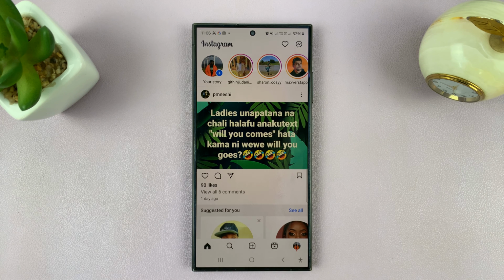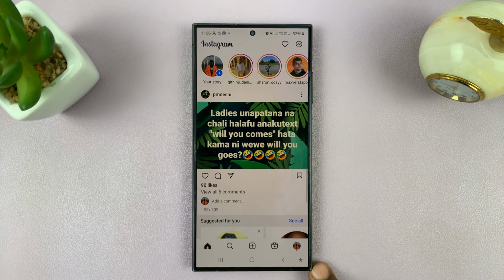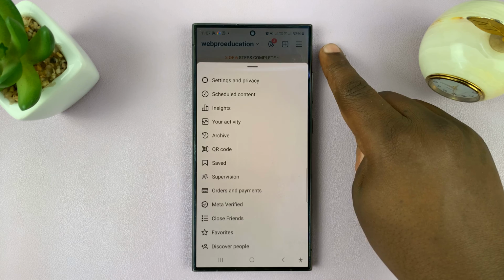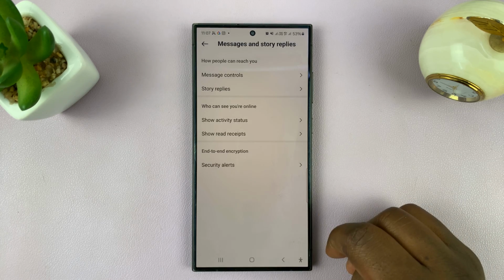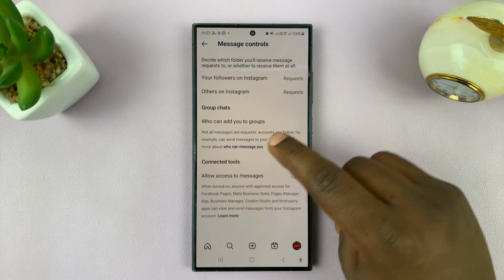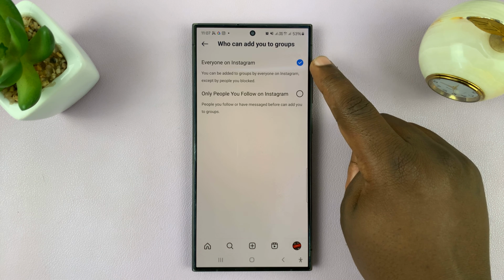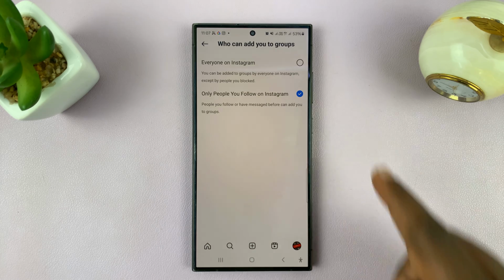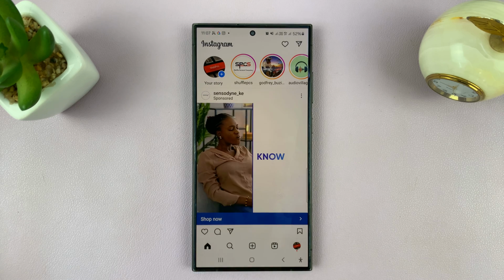How To Stop People From Adding You To Instagram Group Chats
Here's how to stop people from adding you to Instagram group chats. Are you tired of being added to random Instagram group chats without your consent? You're not alone!

In this video, we'll show you step-by-step how to regain control of your Instagram notifications and put an end to unwanted group chat invitations for good.

From adjusting your privacy settings to utilizing blocking features, we've got you covered with practical tips and tricks to ensure your Instagram experience remains enjoyable and hassle-free. Whether you're bombarded with irrelevant messages or simply prefer a more curated online interaction, our tutorial will empower you to take charge of your social media boundaries.

Stop People From Adding You To Instagram Group Chats:
How To Prevent People From Adding You To Instagram Group Chats:
How To Block People From Adding You To Instagram Group Chats:

Step 3: Under Settings and Privacy, scroll down and tap on "Messages and Story Replies". Here, look for the "Message Controls" option, under the 'How People Can Reach You' category. Tap on it.

Step 4: In this page, you should see the "Who Can Add You To Groups" option, under the 'Groups' section. Tap on this option. In the resulting sub-menu, you will see the "Everyone On Instagram" and the "Only People You Follow On Instagram" options.

By default, the "Everyone On Instagram" option is selected, meaning that anyone can add you to groups on Instagram.

Step 5: To prevent people from adding you, select the "Only People You Follow On Instagram" option. From now on, only people you follow will be allowed to add you to groups. Likewise, you can always leave once you're added and don't want to be part of the group.

Cell Phone Tripod Adapter